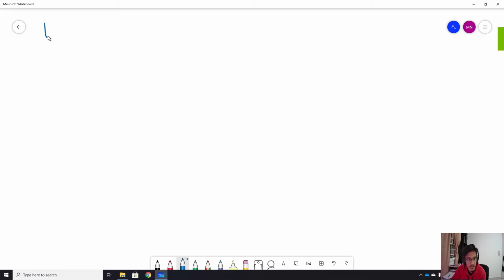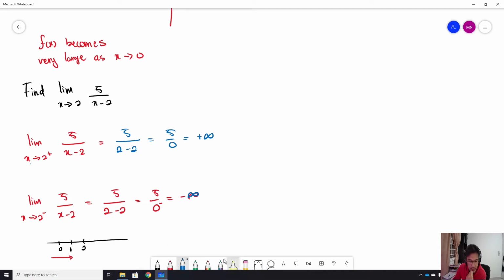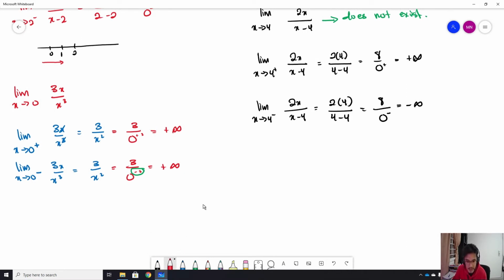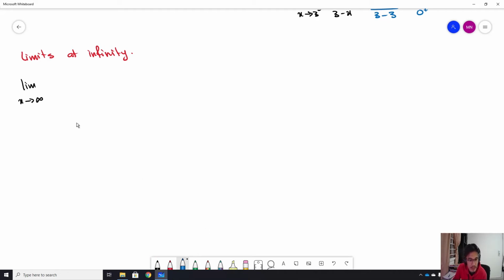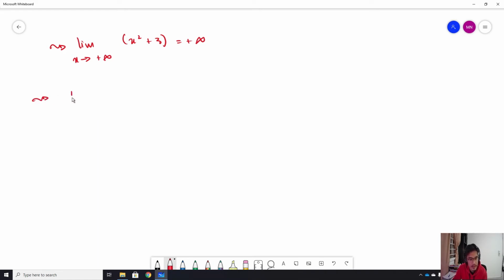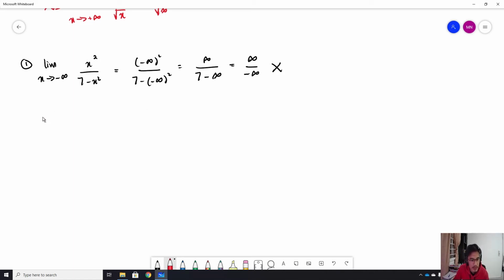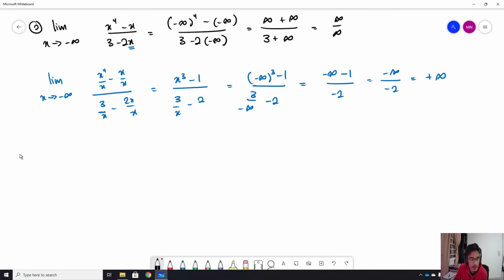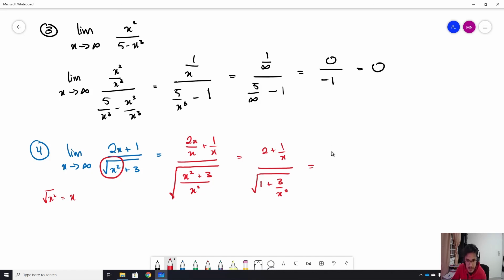Chapter 9 Limits and Continuity (Part 2)